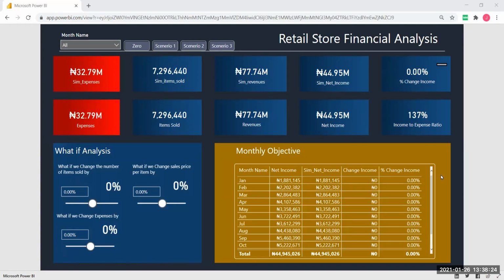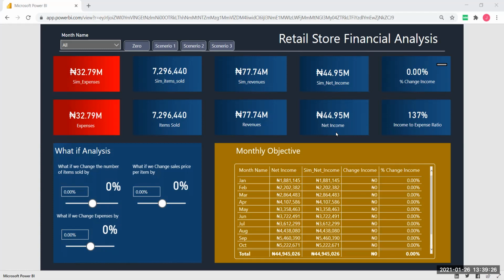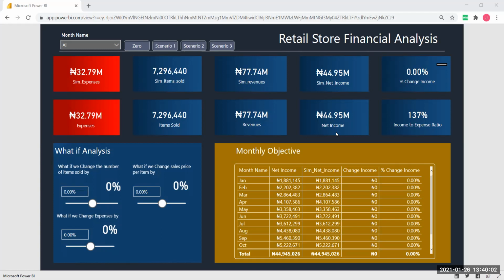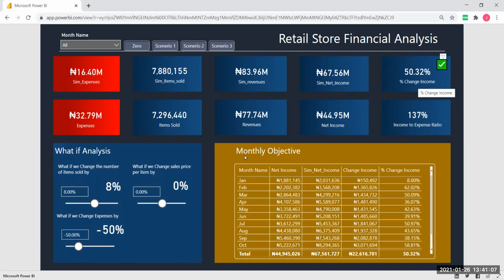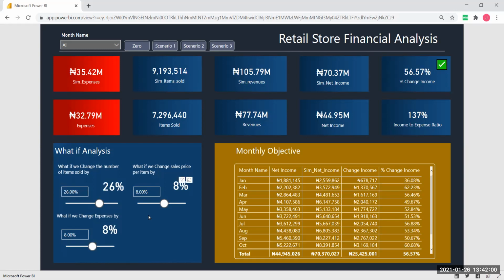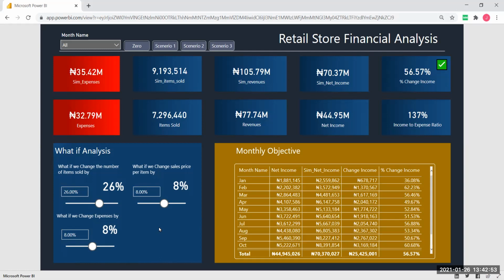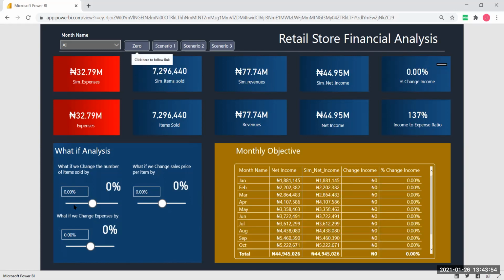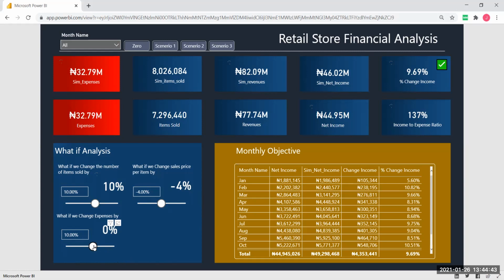Financial Simulation with Power BI - Retail store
The power of business analytics for decision making in organizations cannot be ignored. In this video, I will show you how to use what-if analysis to simulate your desired outcome or a specific business objective.

This analysis was designed with Power BI Desktop and published on the web. The analytics and visualization capability of Power BI cannot be overemphasized.

From Monday 1st Feb to 5th Feb 2020 we will be hosting a one-hour free webinar on how to effectively use Power BI to get, transform, shape, model, summarize and visualize your dataset to create business insights to aid quick and efficient decision making across your organization.

You can join at 5 pm on a daily basis.

Topic: Business Analytics and Insights with Power BI

Time: 5 pm to 6 pm daily

Meeting ID: 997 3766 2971
Passcode: Z6mG0F